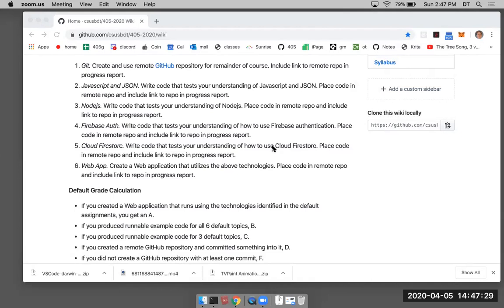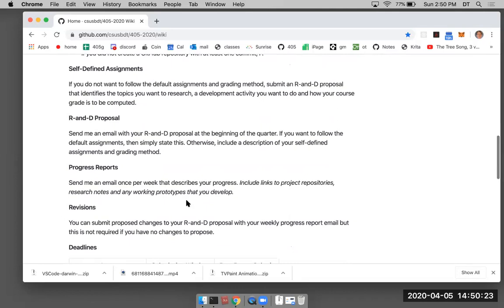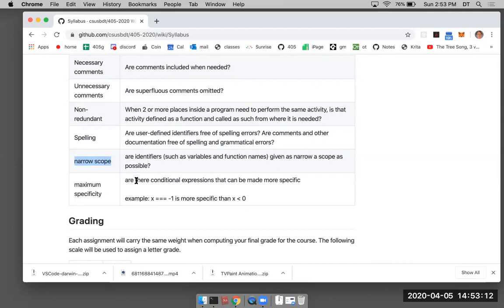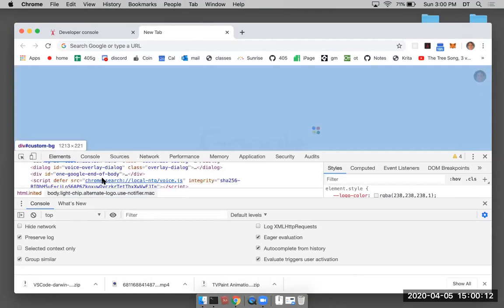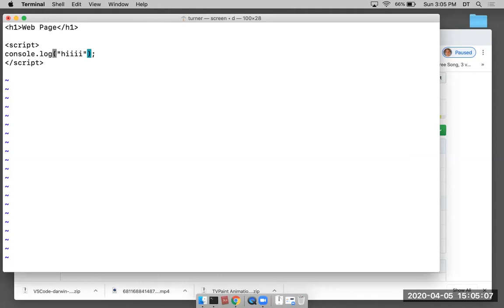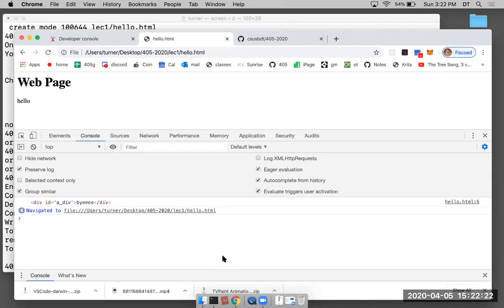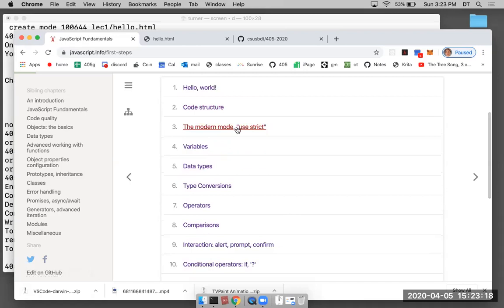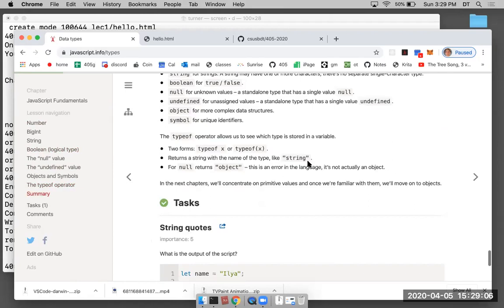CSE 405 Lecture 1b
course intro continued